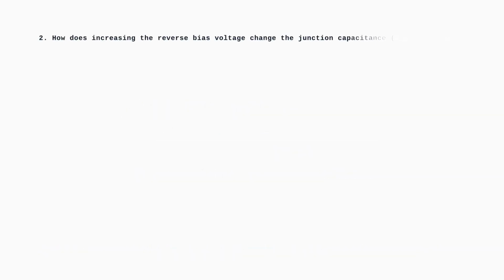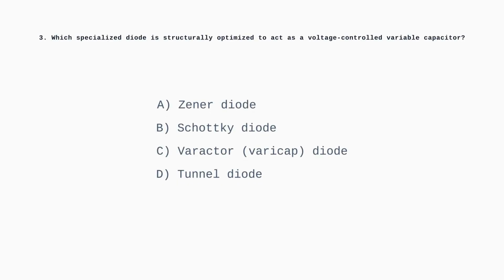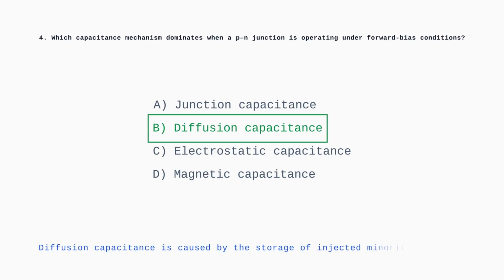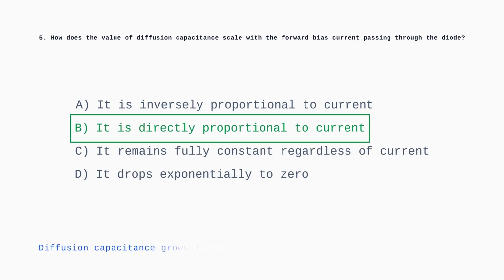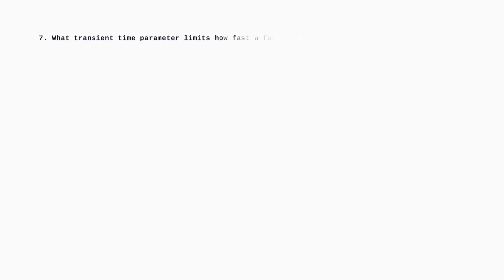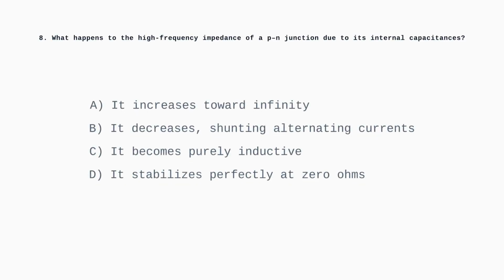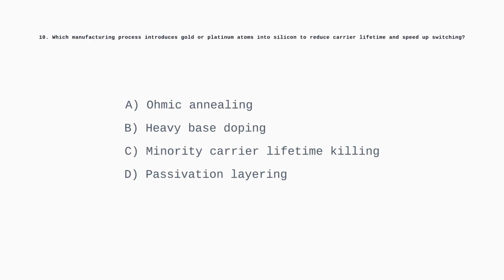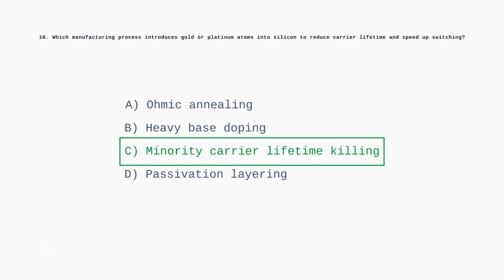PN junction diode quiz